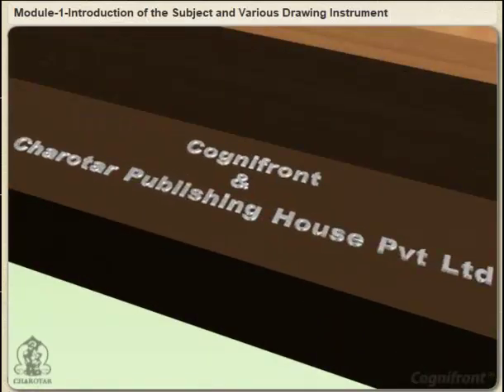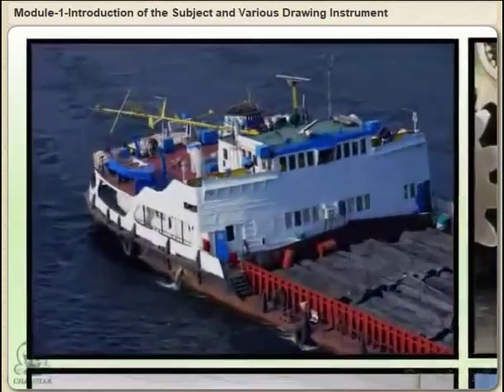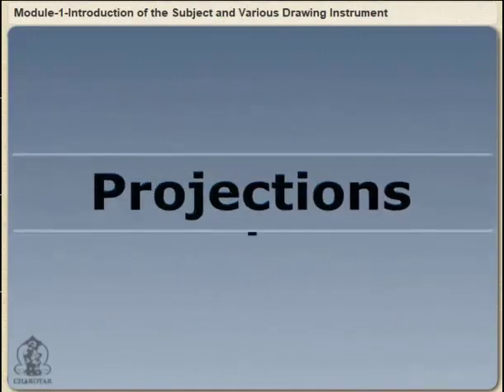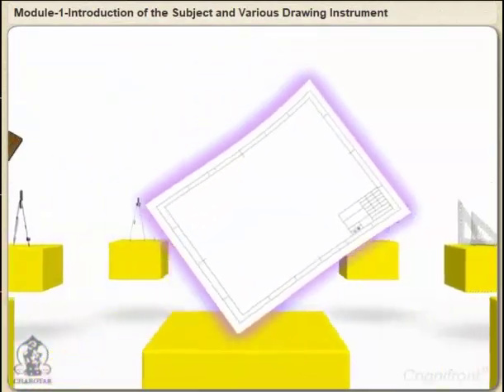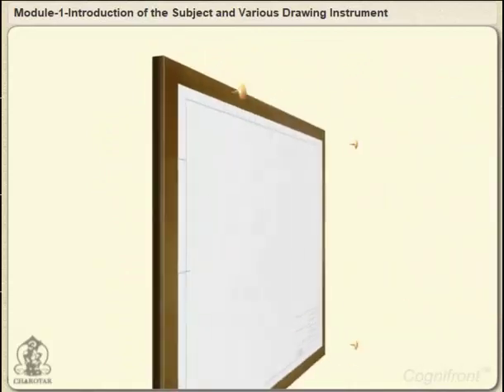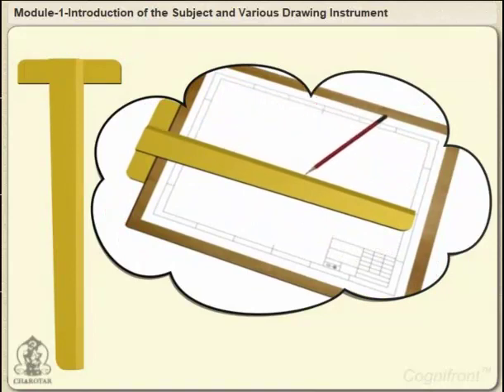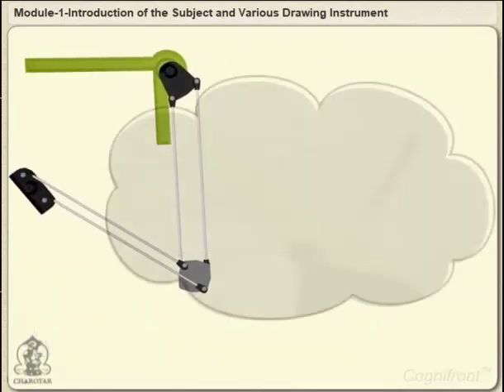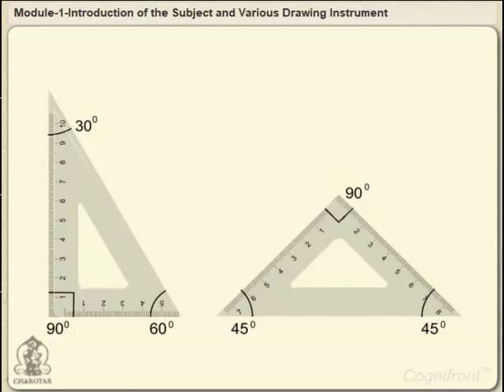model1:Introduction of various Drawing Instruments|N.Bhatt|Engineering Drawing